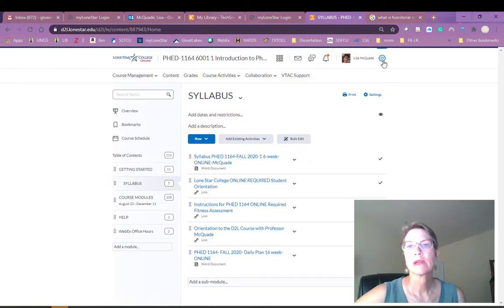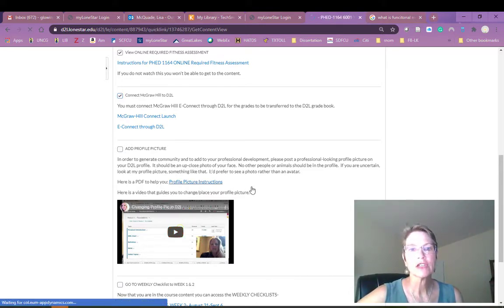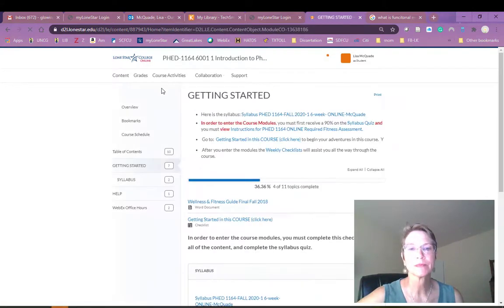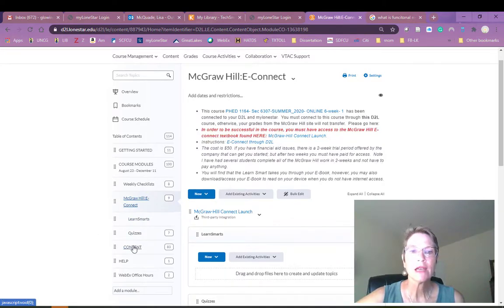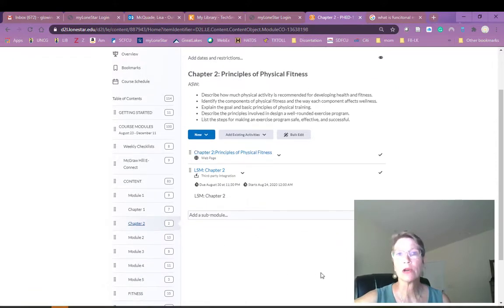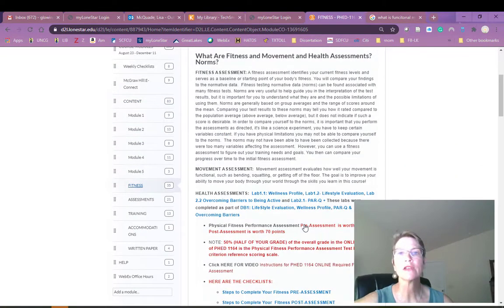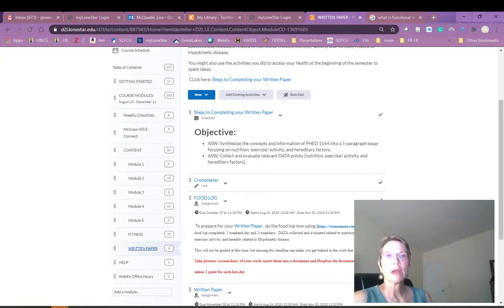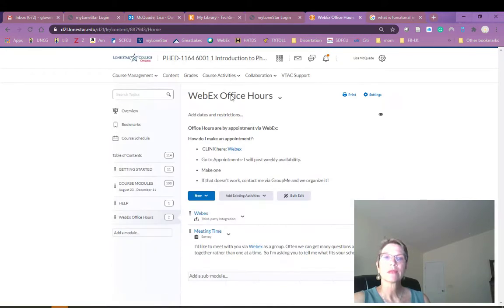PHED 1164 Intro to D2L